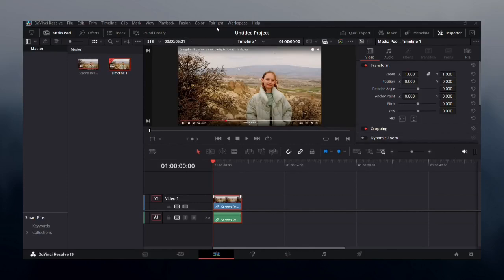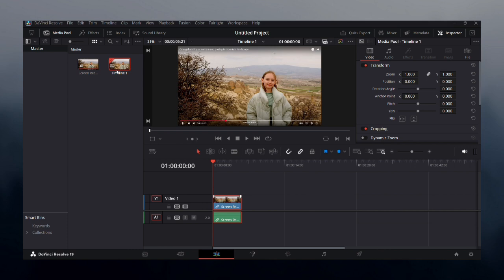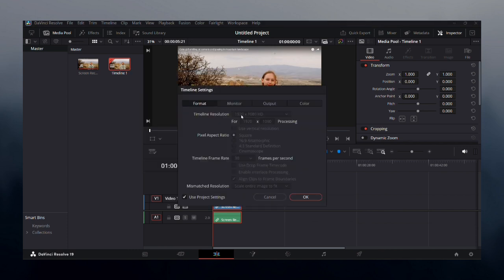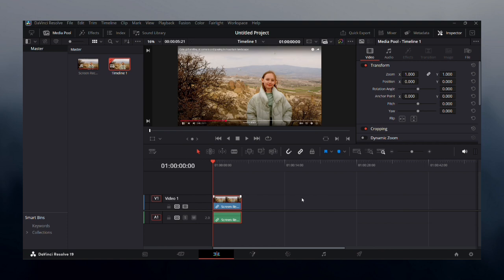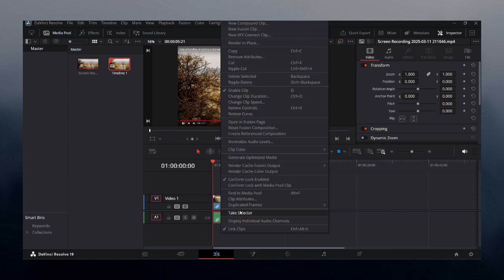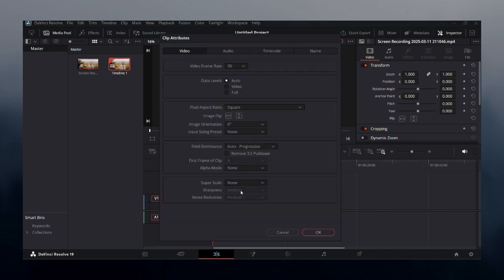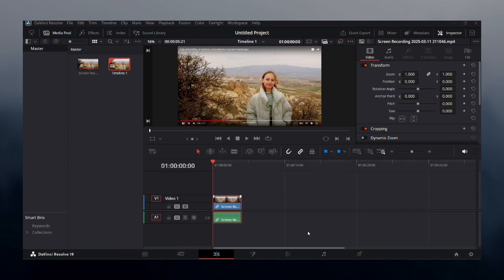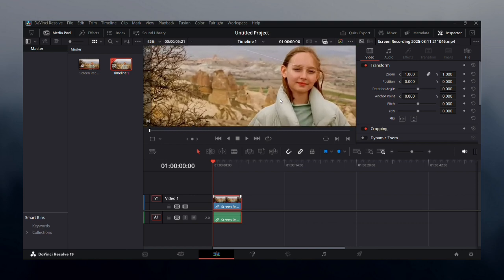How To UPSCALE Video To 4K In Davinci Resolve in SECONDS!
Discover how to seamlessly upscale any video to stunning 4K resolution using DaVinci Resolve with our easy-to-follow tutorial! Whether you're a beginner or an experienced video editor, this step-by-step guide will help you enhance video quality and bring out the best in your footage.

🎬 What You'll Learn:
✔️ Step-by-step process to upscale video to 4K in DaVinci Resolve
✔️ Best practices for maintaining high video quality
✔️ Tips and tricks for improving workflow efficiency

Upgrade your video content today and experience the benefits of 4K resolution! Leave a lasting impression with crystal-clear, high-quality videos that grab viewers' attention.